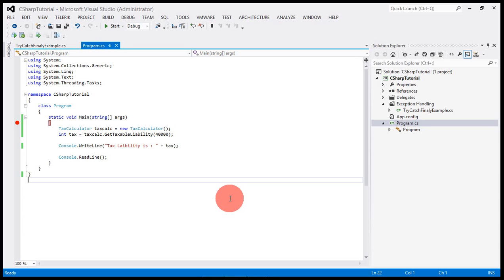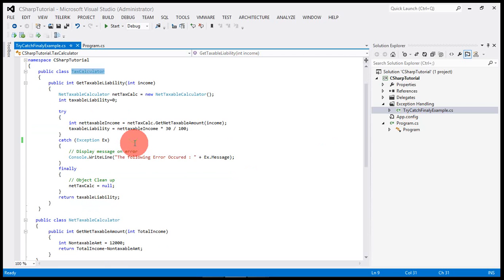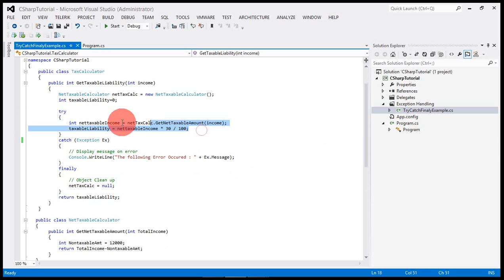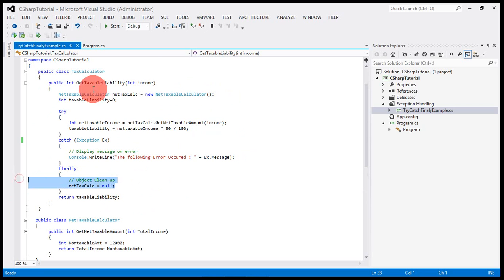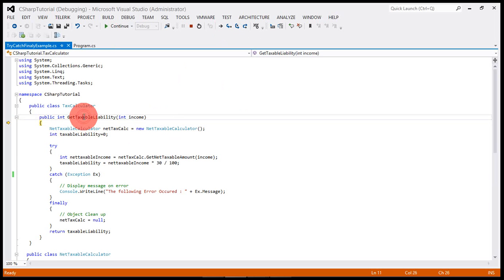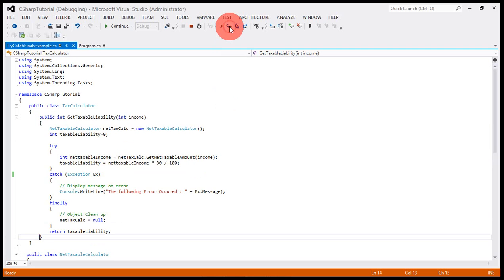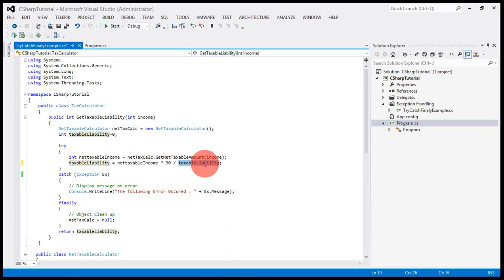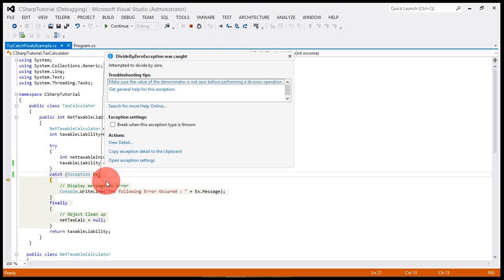Exception Handling in C# Try Catch and Finally | error exception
In this video exception handle in C# is explained using try catch and finally,  You will learn exception handling in C# programming with try catch and finally blocks. While doing programming in C# exception handling is key. Even if you are a ASP.Net programmer or a .net programmer this C# tutorial will help you in learning how to do C# programming gracefully by doing proper exception handling.